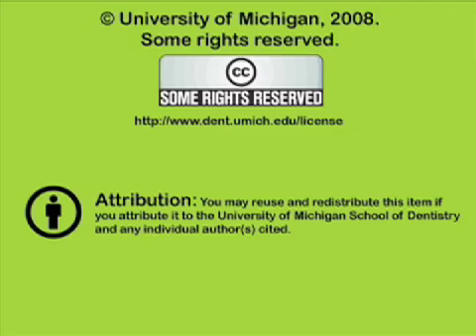Facebow Transfer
Shows how to facilitate a facebow transfer with actual transfer and underlying theory of transfer.  Orig. air date: FEB 9 72